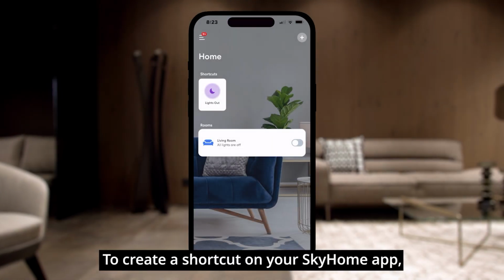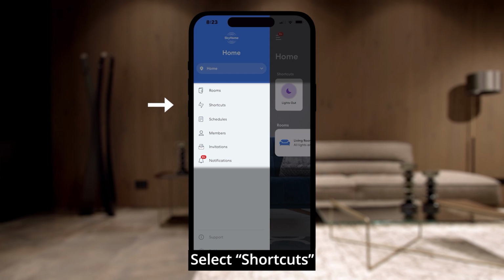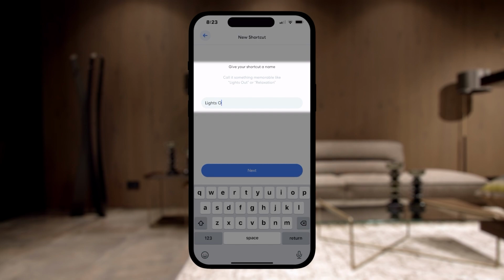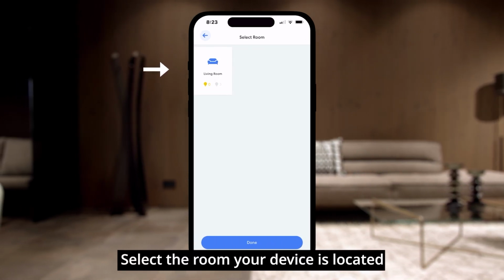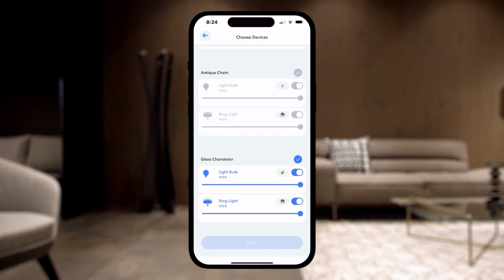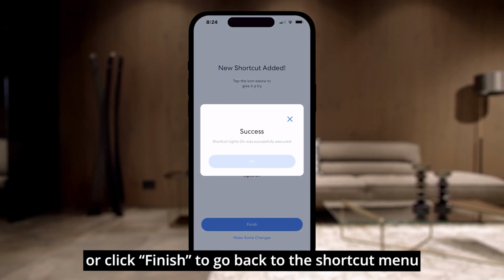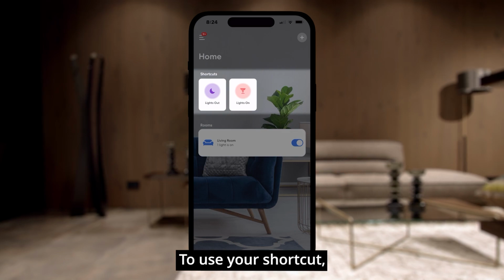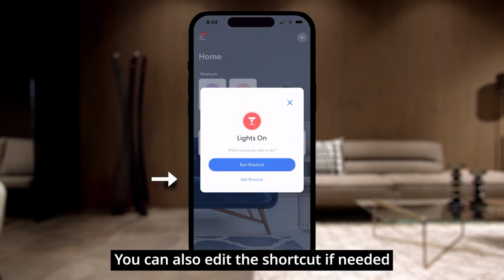How To Create Shortcuts | SkyHome App